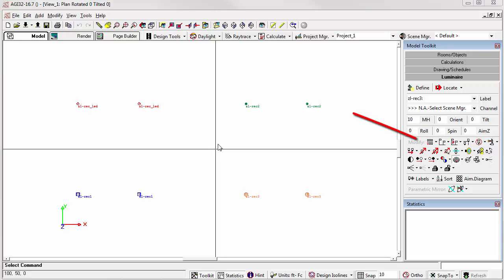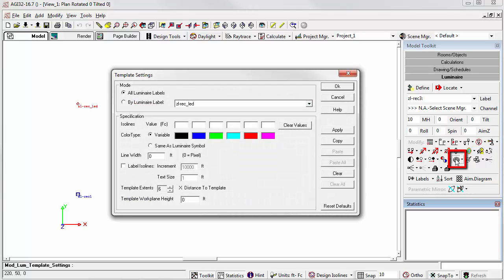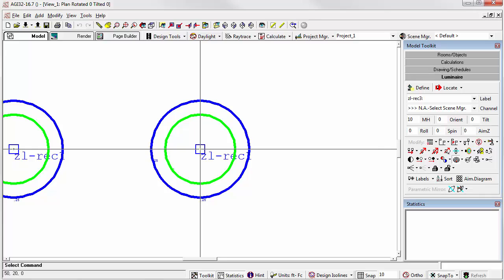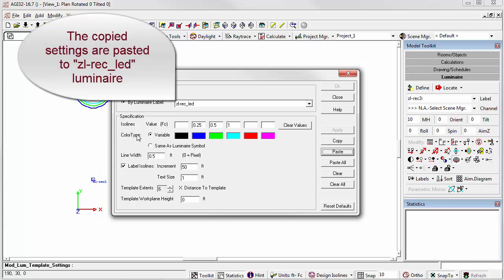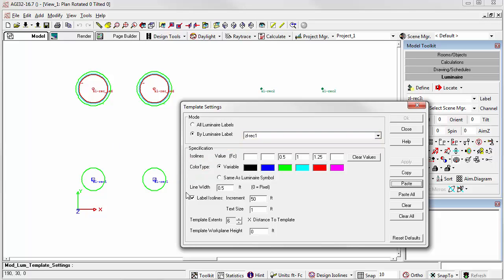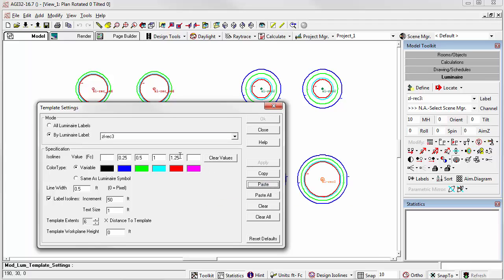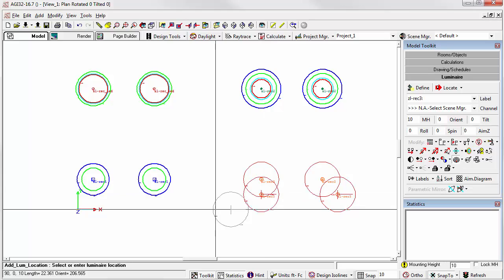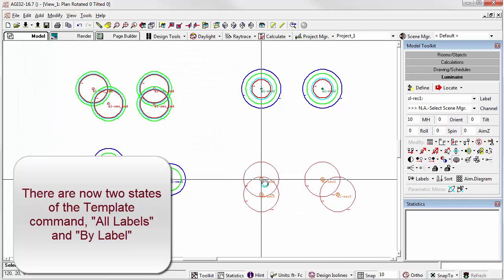Improvements to Dynamic Templates - AGi32 v16.7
Customer feedback prompts improvements in the Dynamic Template command for version 16 users.